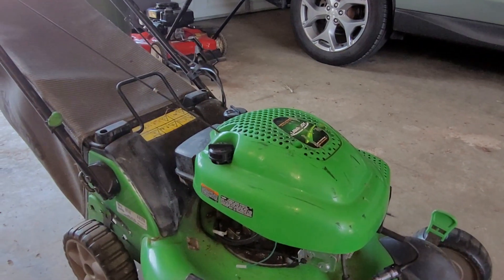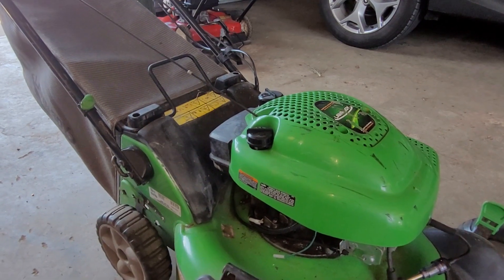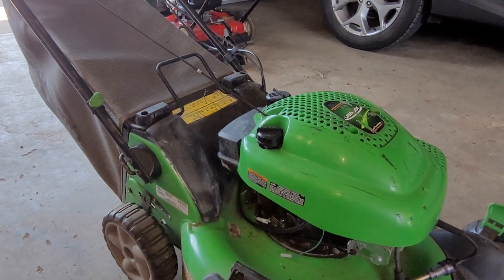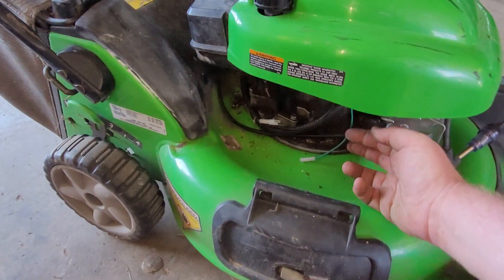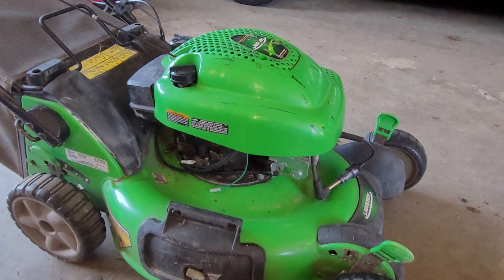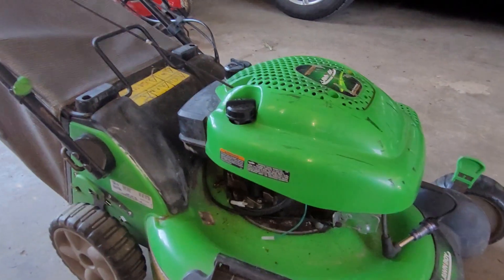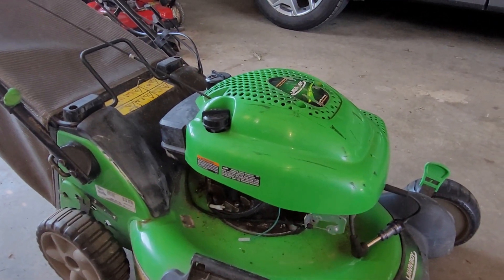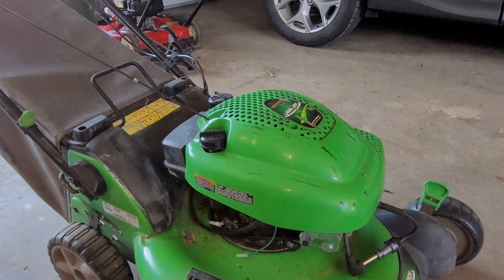Hooptie Lawnboy Push Mower Diagnostic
I'm just trying to diagnose why this particular machine, seems to die after roughly 30 seconds of running.
In the short, I may have found the issue.
E3 Spark Plug, Junk or Not??